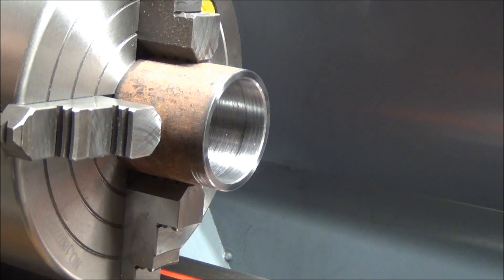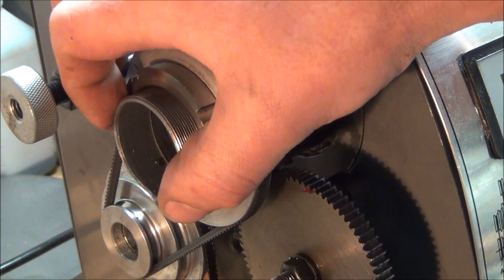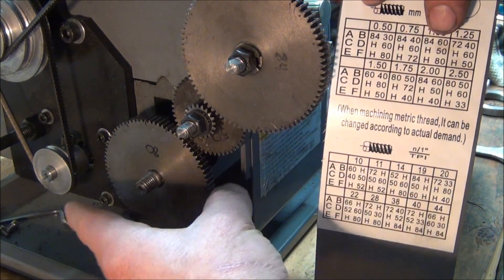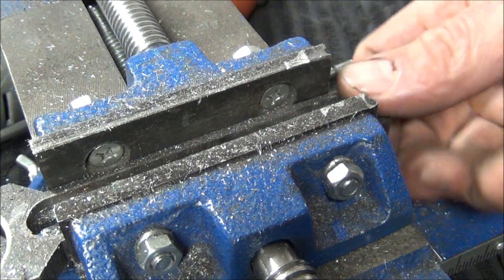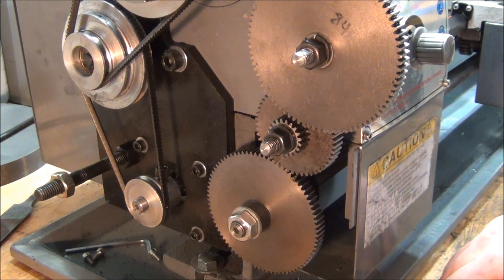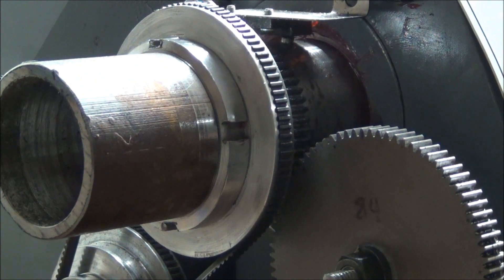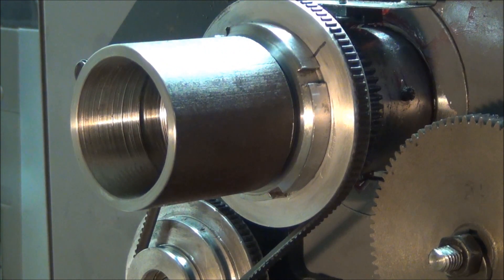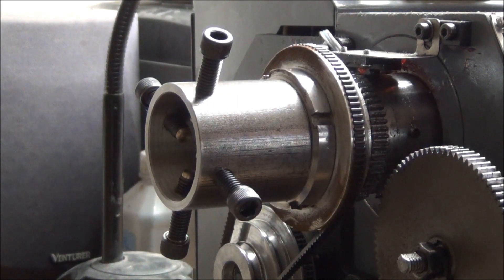TS-210 Part 9: Making a Spider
Going to need one soon.